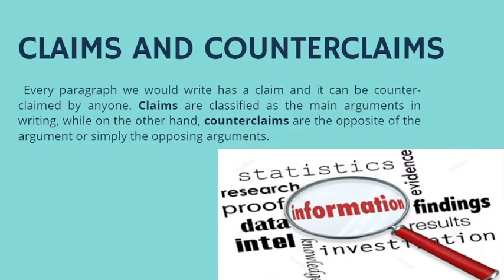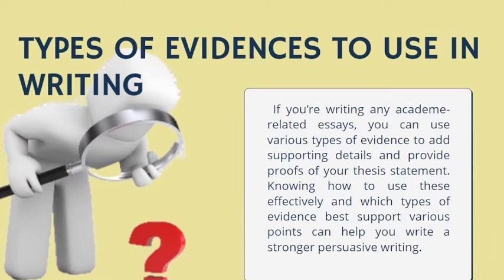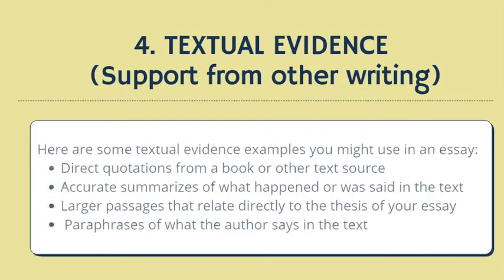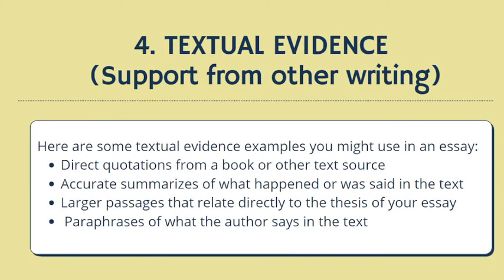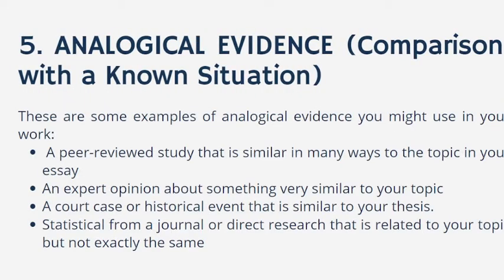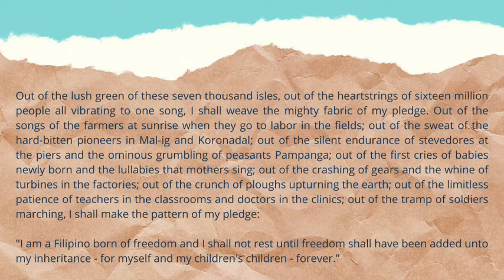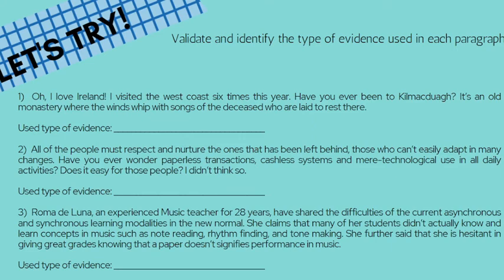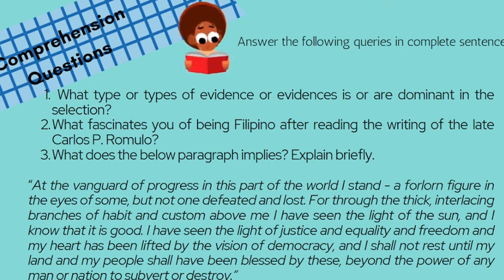JUDGING THE VALIDITY OF VARIOUS EVIDENCES IN A TEXT (English 9 - Quarter 3)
Let us ponder our knowledge in validating various evidences in a text through this learning session.

Most Essential Learning Competency:
Judge the validity of the evidences listened to

What can you say about our session? Let me know by commenting something below. We would really appreciate doing so.